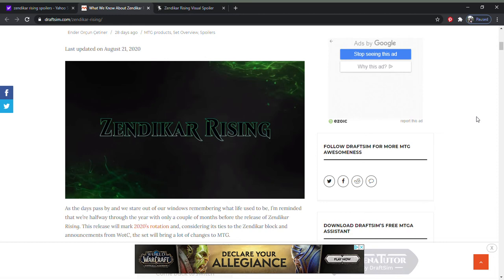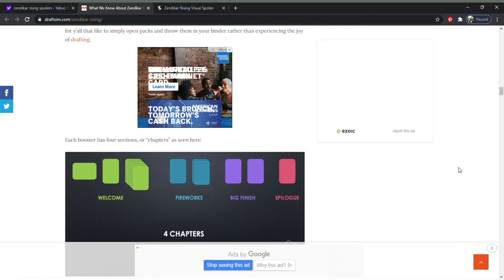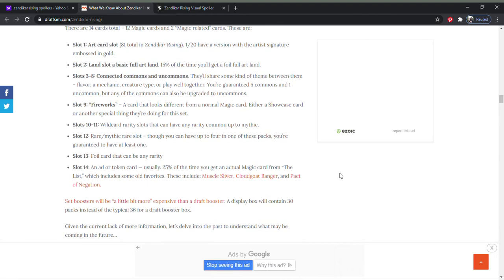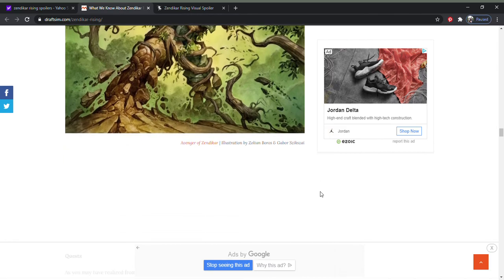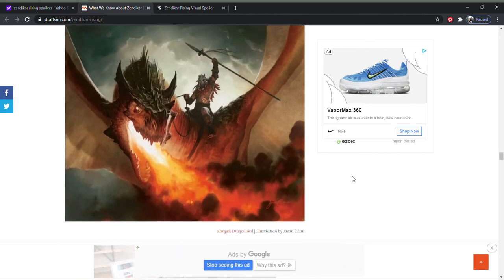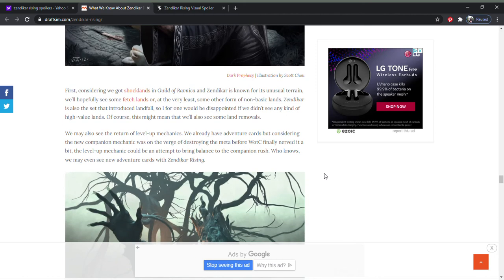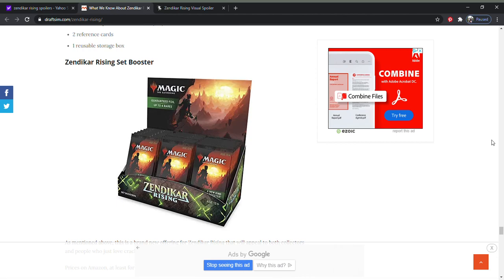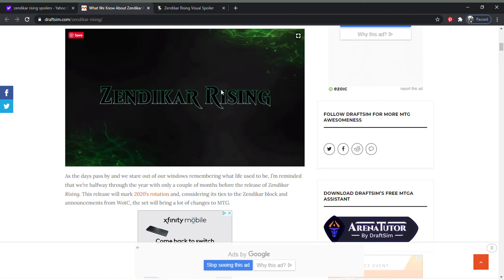My 3 cents Zendikar Rising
A very Quick view and old players opinion of the next MTG set